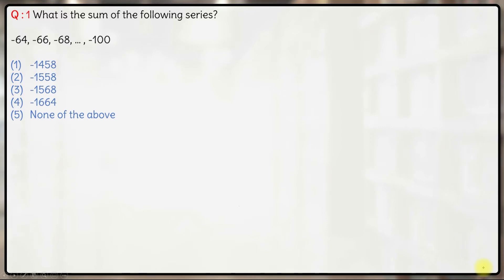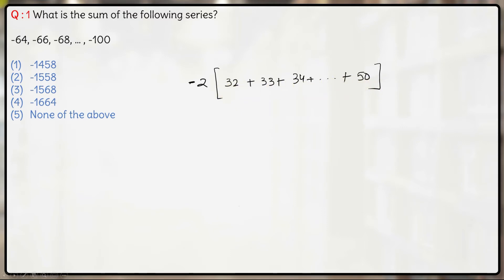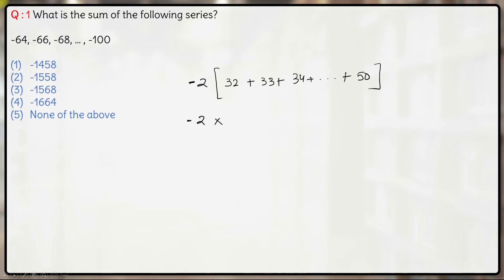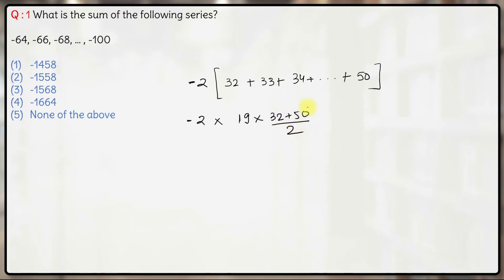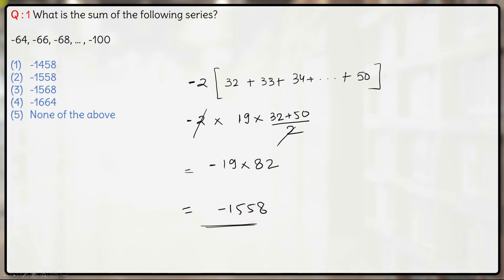XAT 2015 Solution Quant | Progression | Sum of -64, -66, -68, ..., -100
What is the sum of the following series
-64, -66, -68, ..., -100

Faculty / Mentors / Directors at CYGNUS :

1. K. Ganeshan : 20 years' CAT Training experience, expert GDPI trainer.
2. Archana Sinha : 20 years' CAT Training experience, CAT99.99%iler (VA).
3. Sandeep Bikhani : 20 years' CAT Training experience, CAT99.99%iler (QA).
4. V. K. Giri : 12 years' CAT Training experience, CAT100%iler (overall)
5. Achal Jain : B.Tech (IIT Madras), MBA (MDI-Gurgaon), cleared CFA level 1, 6 years' CAT Training experience, CAT99.91%iler (overall).